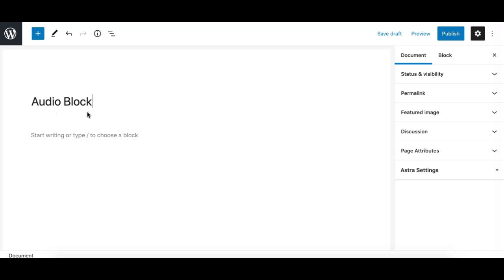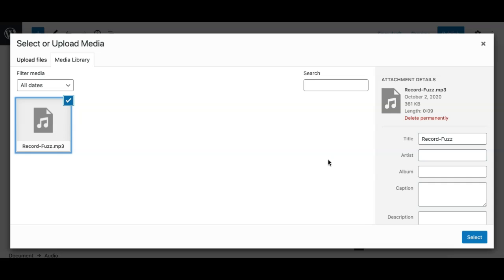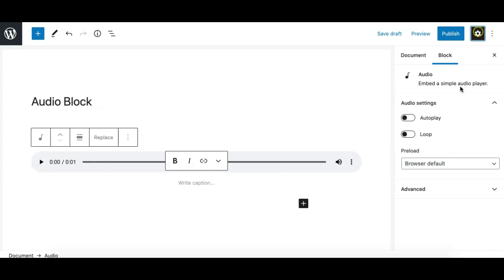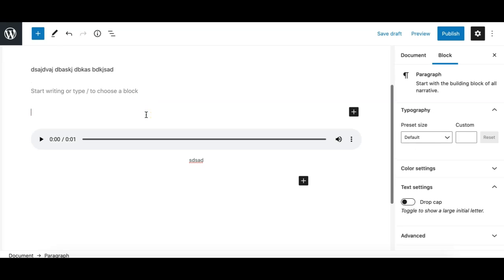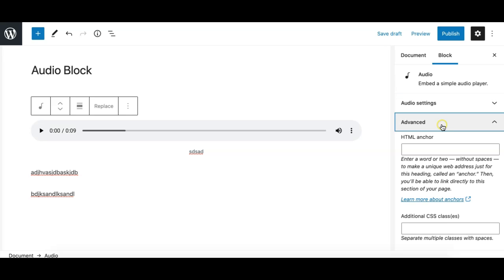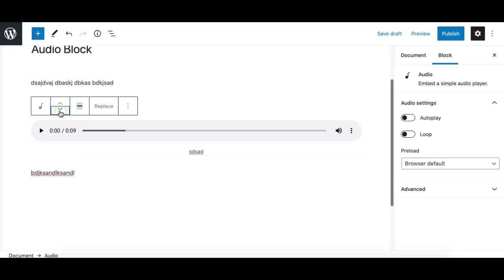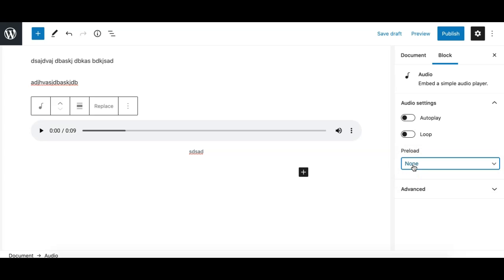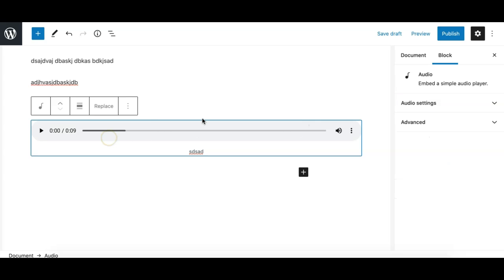Gutenberg Audio Block - Ultimate Guide - WordPress Block Editor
The Audio Block in WordPress Block Editor allows you to add an audio player that players an audio file in your content using the Gutenberg Editor. It is a default block in the WordPress Block Editor. There are different ways you can add an audio player in Gutenberg. You can either add an audio block using the block inserter or simply drag an audio file from your computer into the WordPress block editor.

Let's Learn How to use Gutenberg Audio Block

Extend Gutenberg Blocks with More Styling Controls

By default, Gutenberg has a fine number of useful blocks. But if you are coming from a page builder you might notice that the core blocks in WordPress are missing a lot of design controls and options. We got a solution for you, Just install the 'Editor Plus' plugin.

Editor Plus extends WordPress Gutenberg Blocks with a variety of useful design controls such as:

✏️ Typography
📐 Spacing (margin, padding)
🖼 Border
🏞 Background
❑ Box-Shadow
👀 Visibility
🌈 Shape Divider
💎 Icons
🔜 More features on the way.